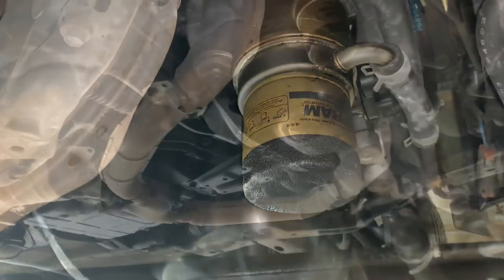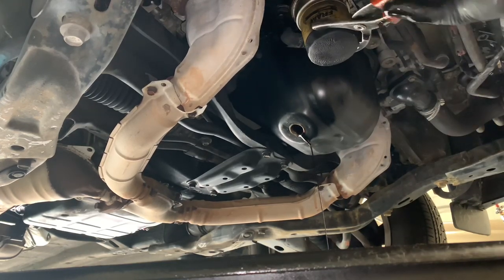How To Reseal Your Subaru Forester's Engine Oil Cooler And Oil Filter Housing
Brian Eslick from How to Automotive takes you step-by-step through the process of repairing a common oil leak on a Subaru with 2.5L engine by resealing the engine oil cooler/oil filter housing.

New! How to Automotive T-shirts, stickers, and more!